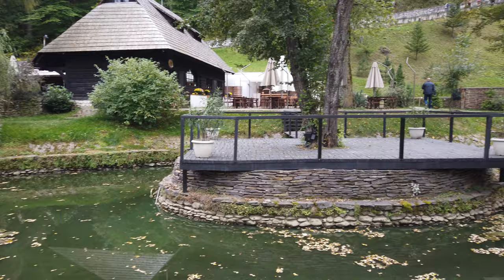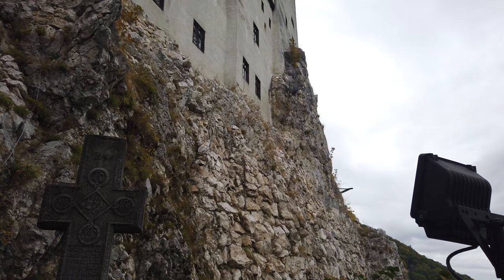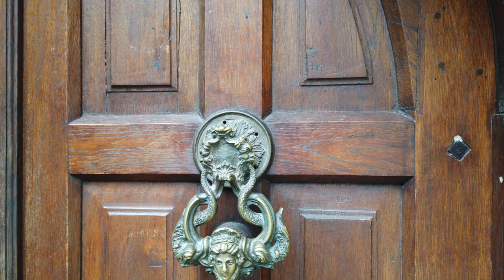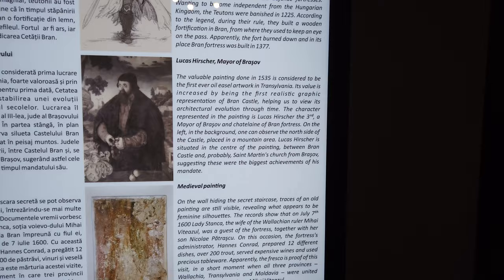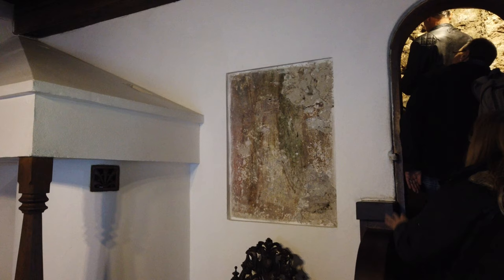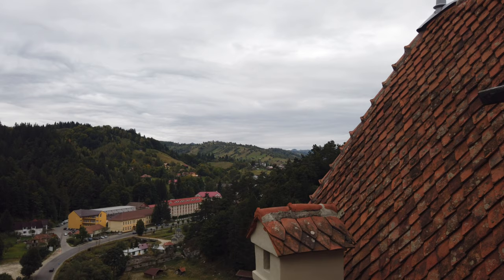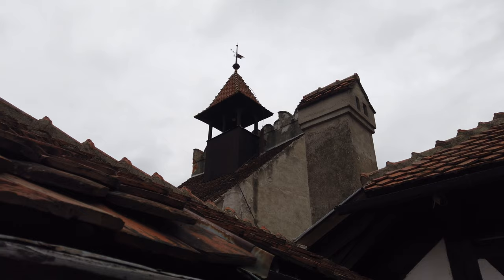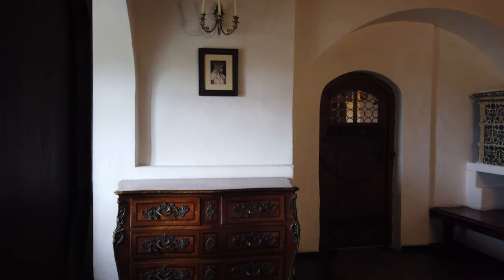Dracula's Castle! Bran Castle, Transylvania, Romania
Considered by many (and almost all tourists) as Dracula's Castle, Bran Castle in Transylvania, Romania, has a long history.  As I say in the video, it really can be considered Dracula's Castle, but maybe not Vlad the Impaler's!  Decorated as it would have been in the time of Queen Maria, who used it as a summer home, it is Medieval Gothic at its best.  Perhaps the most famous of Transylvania castles, it's a must-see when visiting Romania.